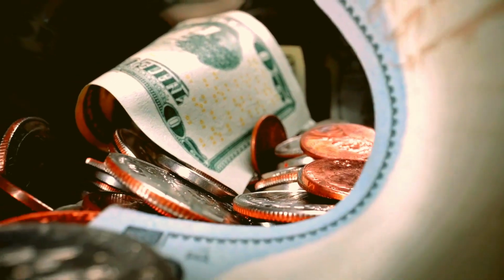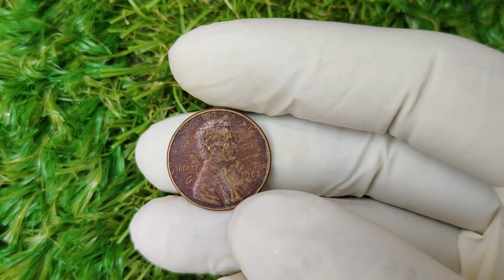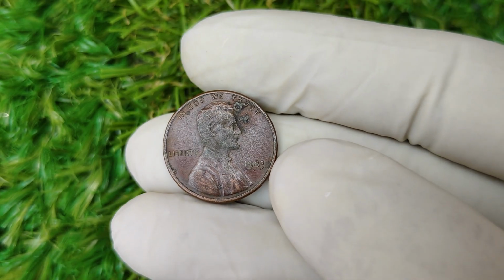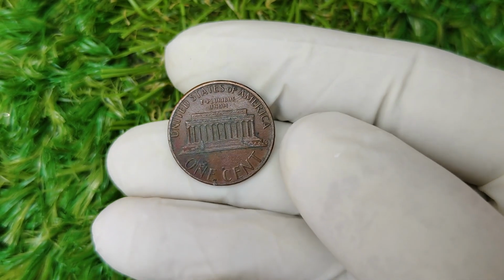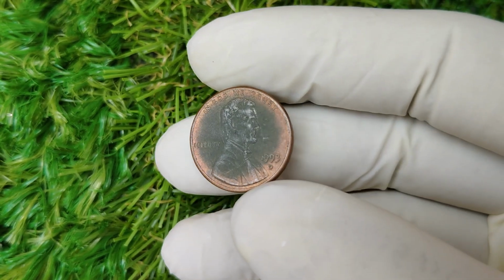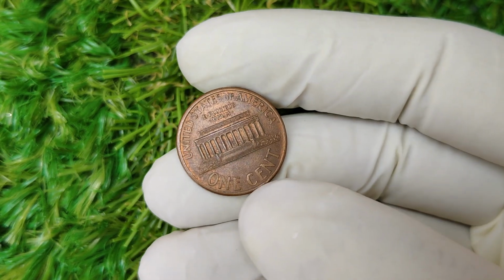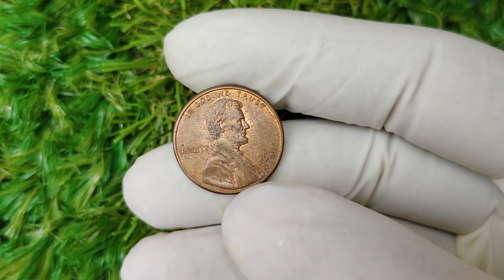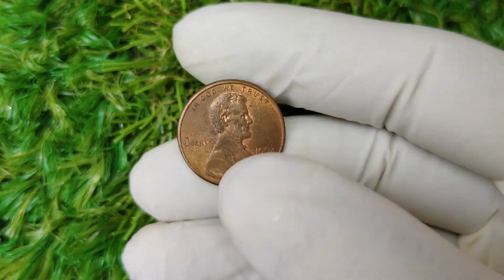DO YOU HAVE THIS TOP 10 VALUABLE RARE USA PENNY THAT ARE WORTH MILLIONS OF DOLLARS